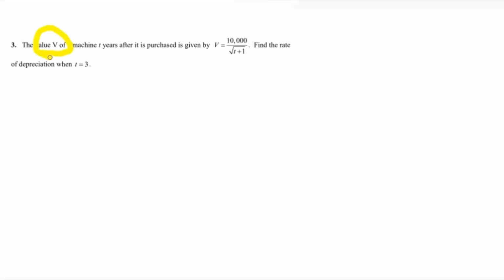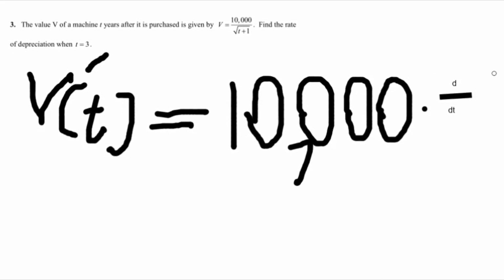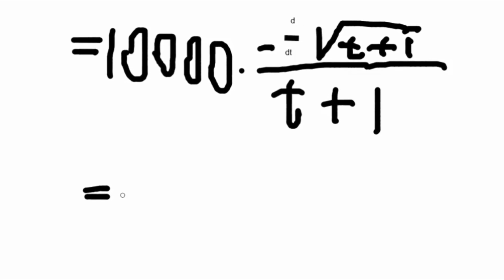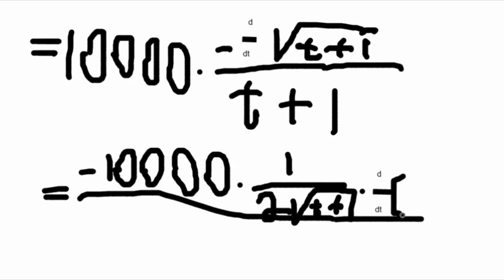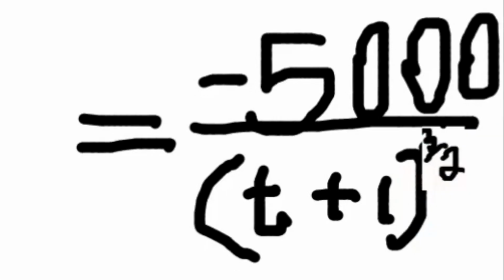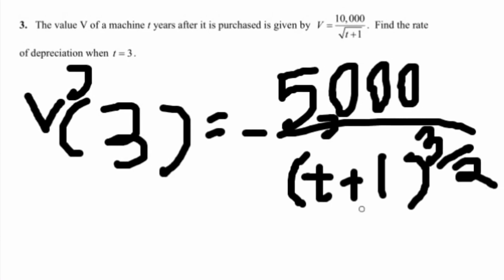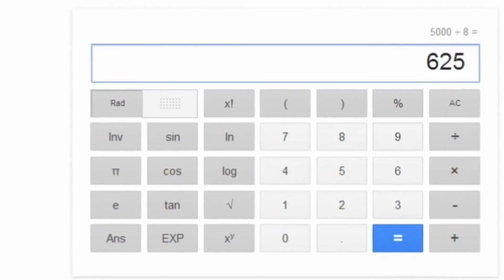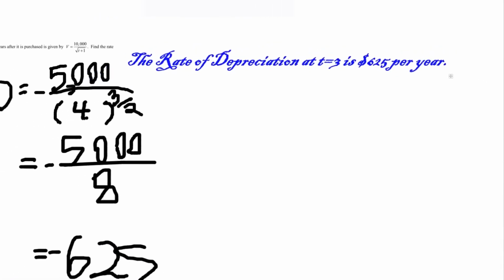115 Review EXAM II PProblem 3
I made a yeah...